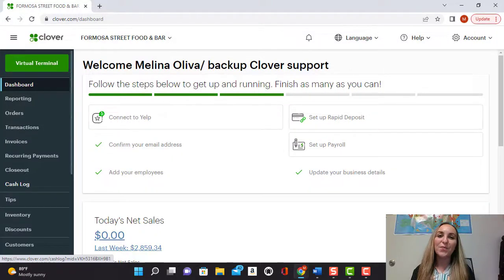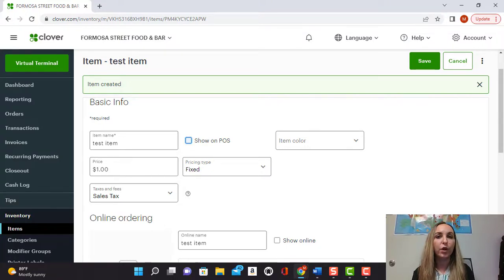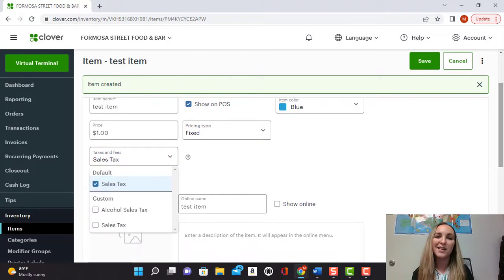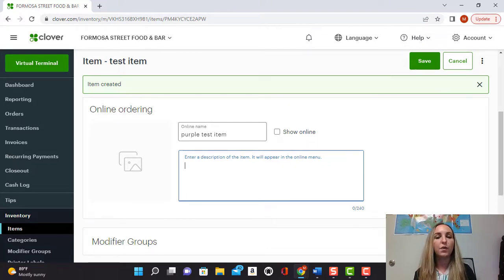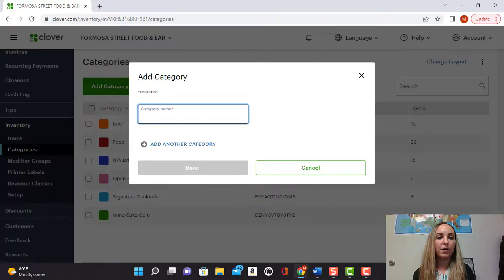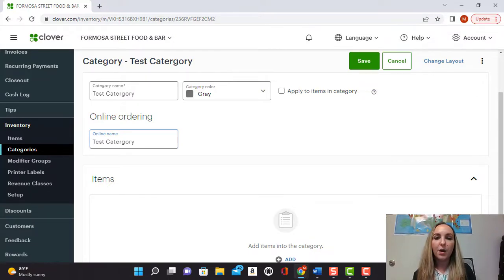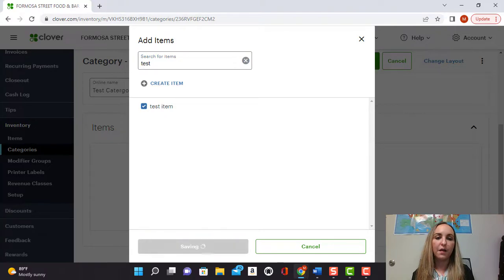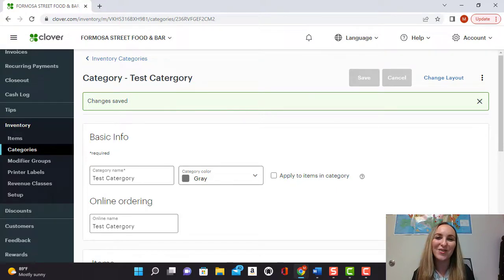Clover POS Systems training: How To Add Items and Categories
In today’s Clover training video we are going to be showing you how to
add an item and a category on the Clover POS Dashboard.

When you get your Clover POS system from us, you receive one on one
training for you and your employees in addition to having access to
our library of training videos, where we always focus on giving you
practical examples that can be used on a day-to-day basis.

To continue learning about the Clover Virtual Terminal and Clover